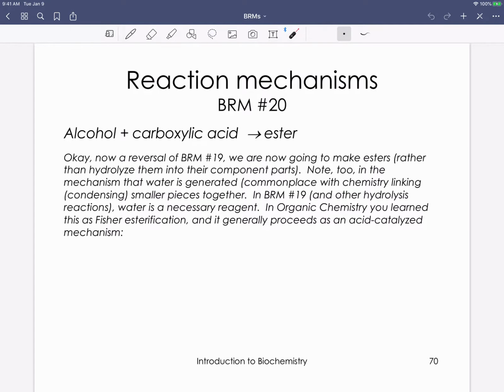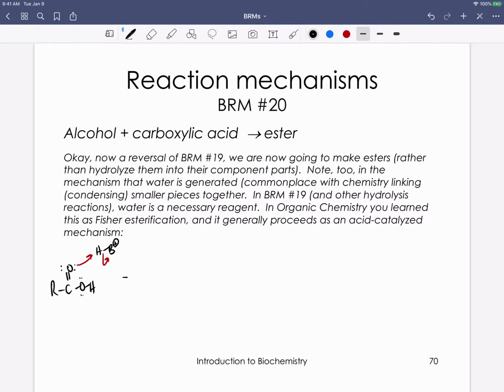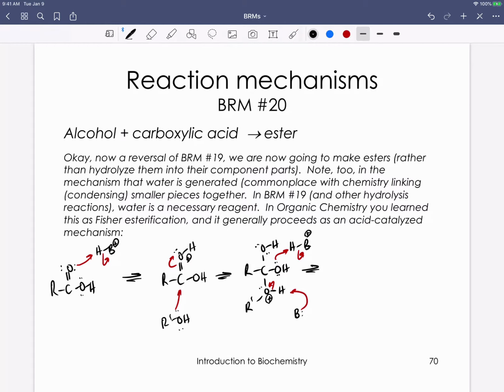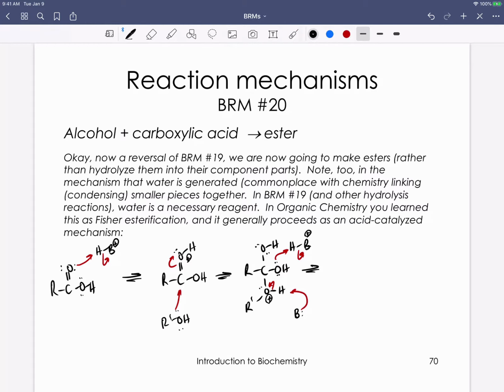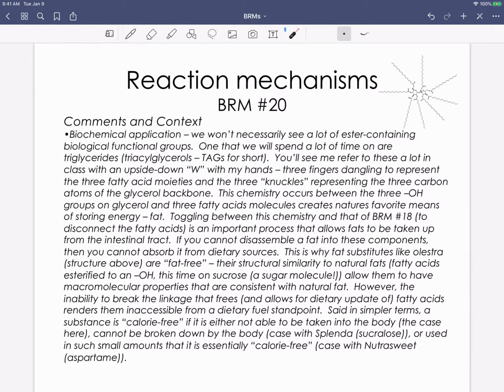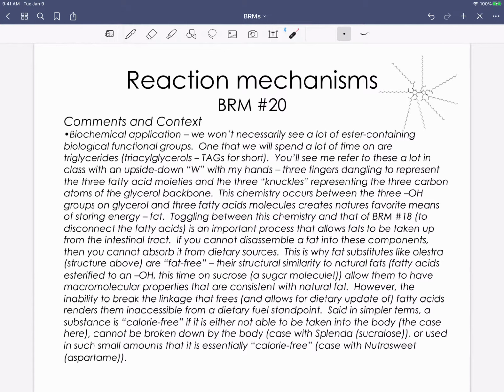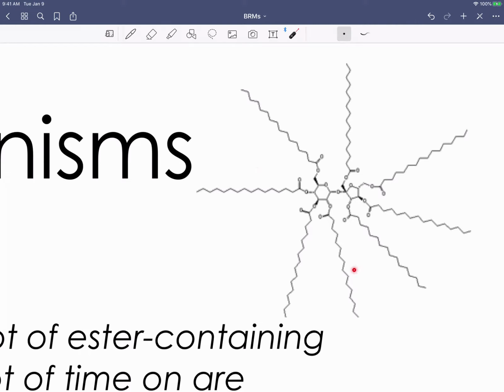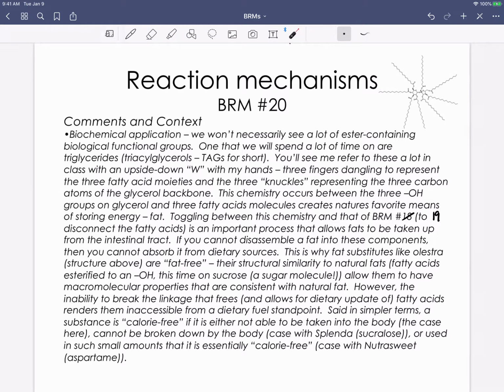BRM #20 – ester formation